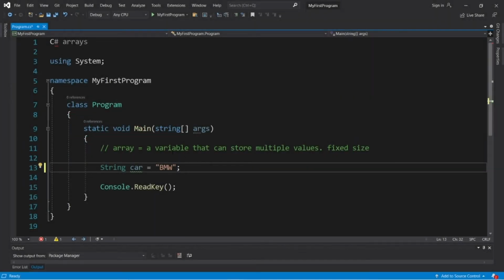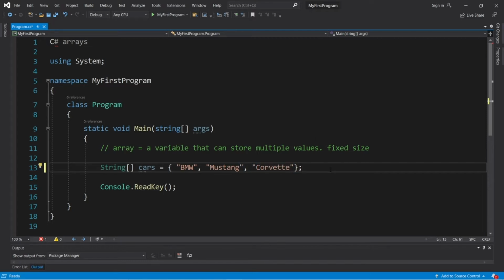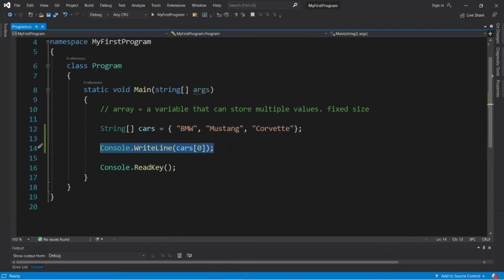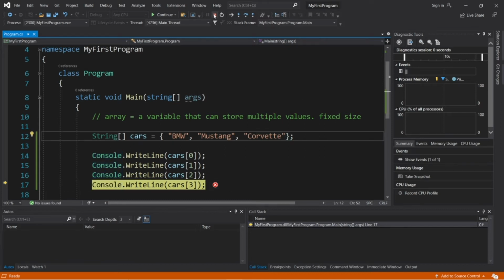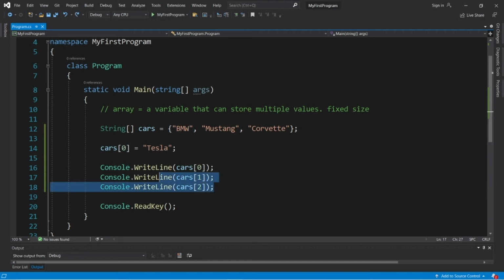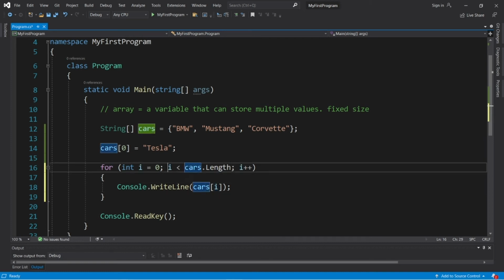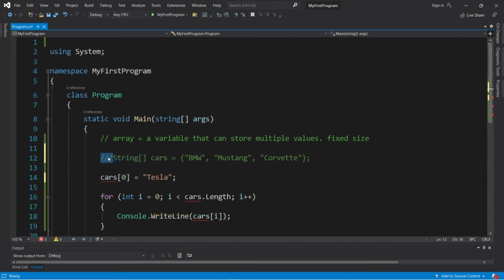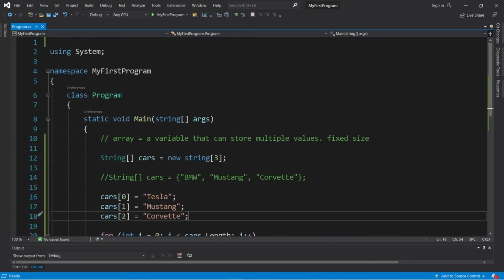C# arrays 🚗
C# arrays tutorial example explained